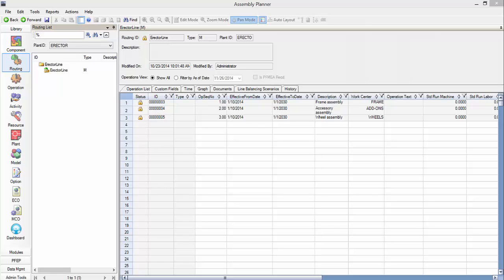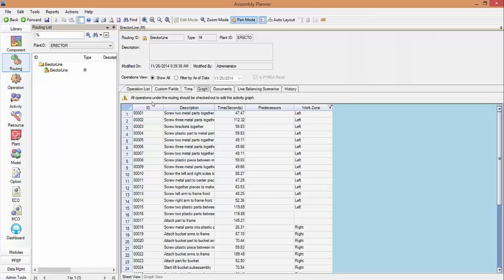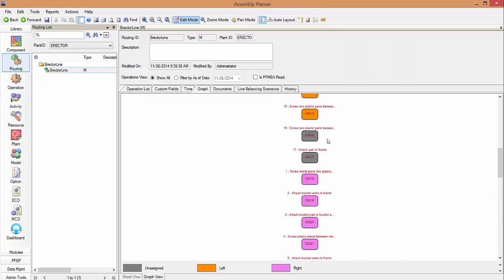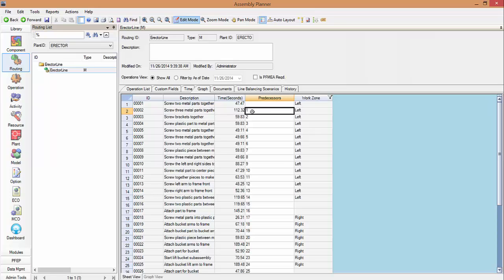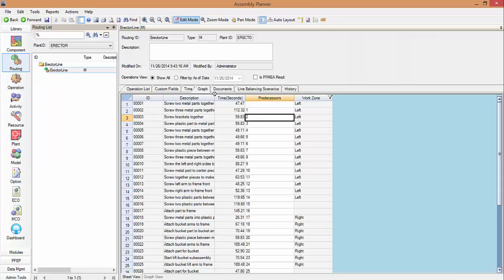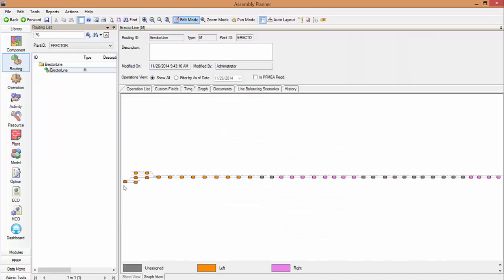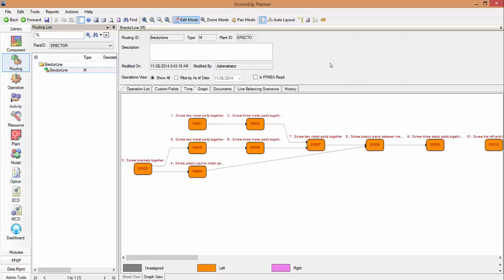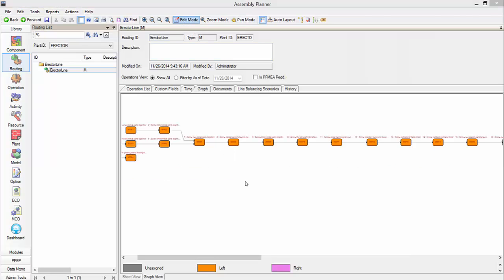How to Edit Precedence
Learn how to edit and consider task precedence for line balancing in Assembly Planner.